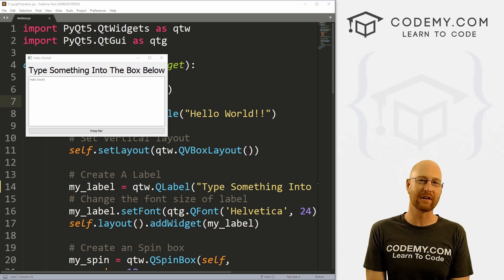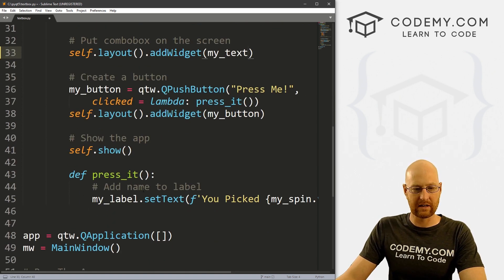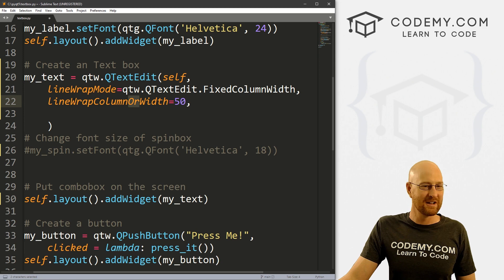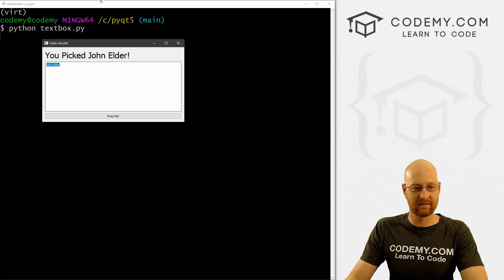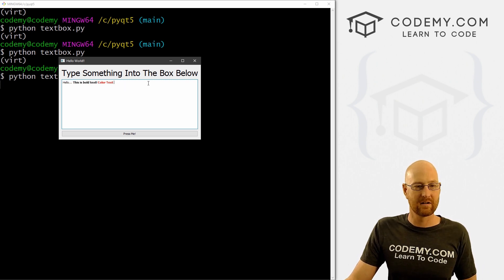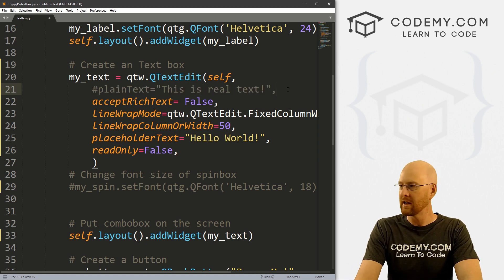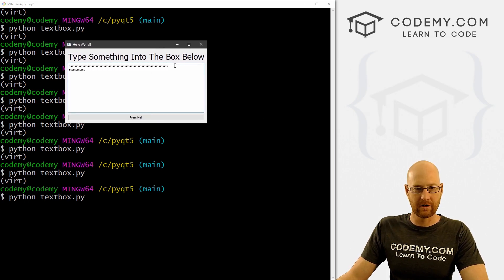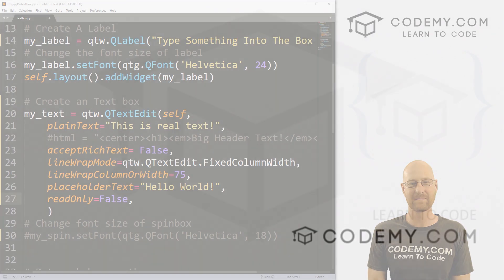How To Create Text Boxes - PyQt5 GUI Thursdays #4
In this video I'll show you how to create Text Boxes with PyQT5 and Python.

Text boxes are really easy to create with PyQT5. You just use the QTextEdit widget.  Some of the attributes of the text box that you can set are:

html="",
plainText="",
acceptRichText=True,
lineWrapMode=qtw.QTextEdit.FixedColumnWidth,
lineWrapColumnOrWidth=50,
placeholderText="",
readOnly=False)

As you can see. You can use plain text, rich text, or even HTML in this text box widget!

Timecodes
0:00​ - Intro
1:26 - Create QTextEdit Textbox Widget
2:06 - Set Basic QTextEdit Attributes
4:33 - Update Label With TextBox Text
5:17 - Update Text Box Text Programatically
6:21 - Use Rich Text in the TextBox
7:28 - Default TextBox Plain Text
8:15 - Using HTML in the TextBox
9:20 - Changing LineWrap Text Width
11:07 - Set ReadOnly To True To Lock Textbox
11:37 - Conclusion